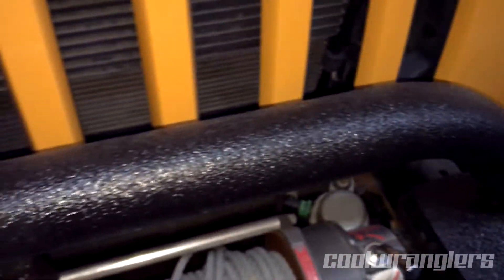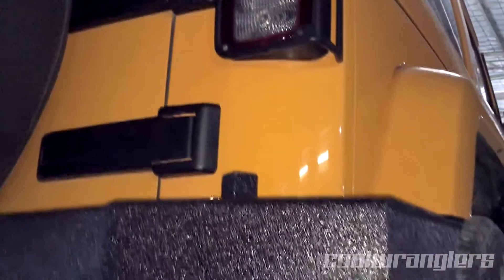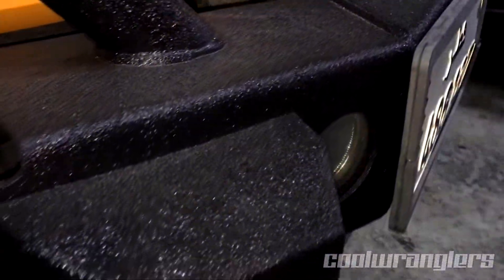Hi-Gloss Wrinkle Paint - Coolwranglers